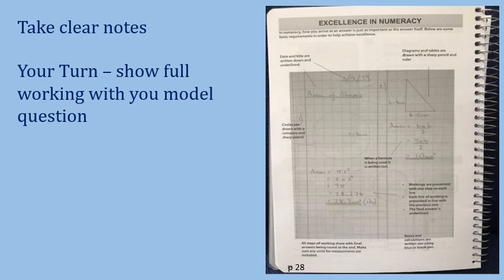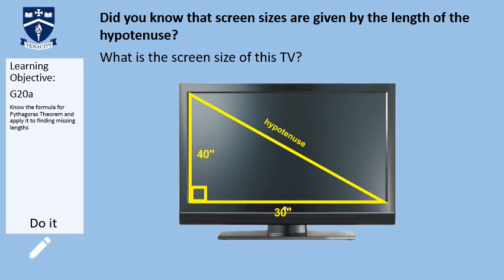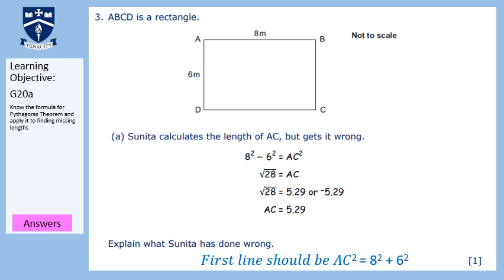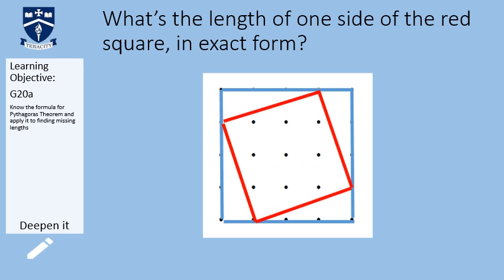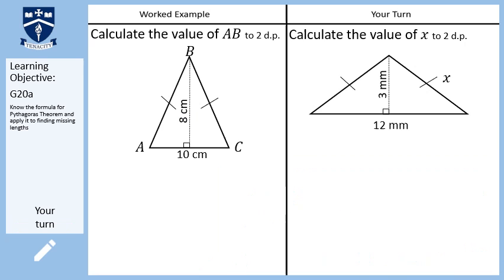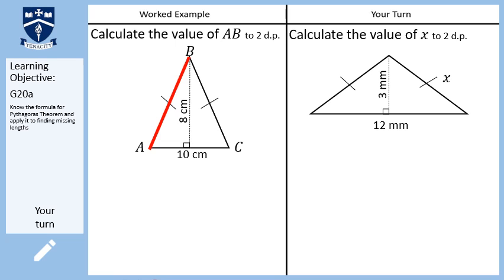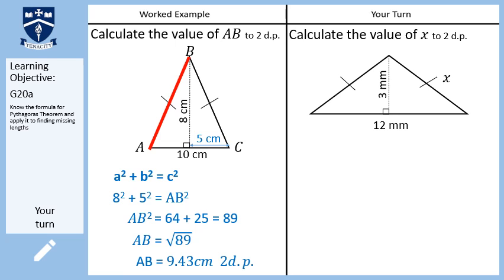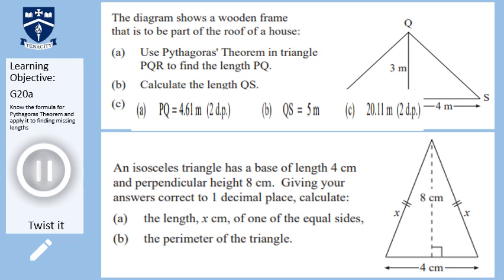G20a Calculate hypotenuse 2 STANDARD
9B15
We are hugely grateful to Corbett Maths, Boss Maths, NCETM, CIMT MEP Chris McGrane and Mr Barton Maths for their websites with excellent free resources.